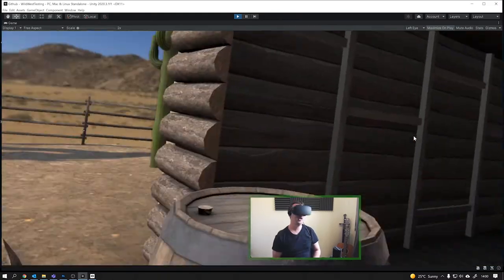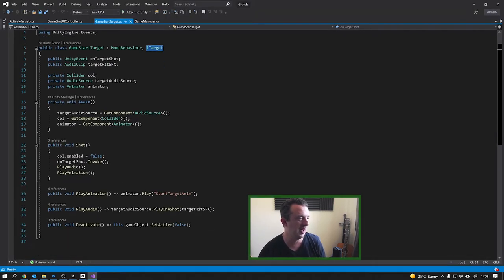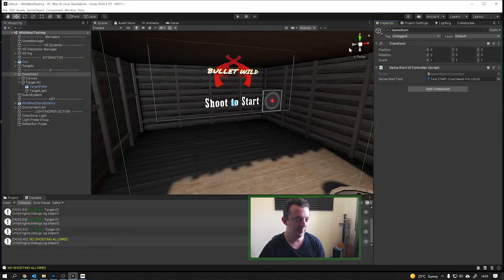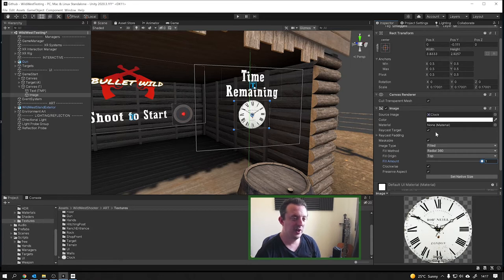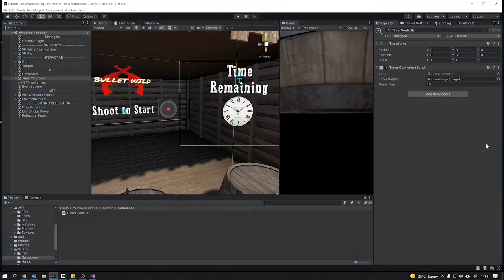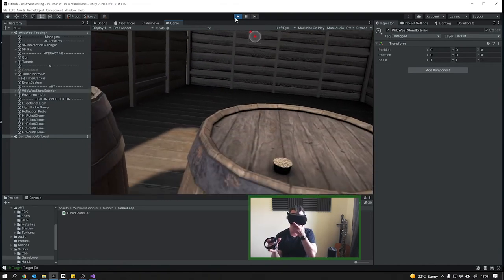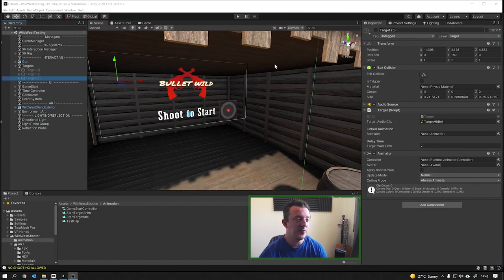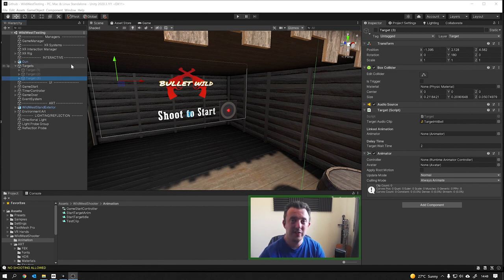MAKE A VR GAME: Part 9 - Timer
Part 9 of our build a VR game in Unity using XR interaction toolkit! In this episode, we create the main playable section of our game. The player shoots a target, the game starts with a timer indicating the remaining time, and then ends the game when the timer expires.

0:00 Start
0:15 Overview
3:35 Creating the Timer
6:45 Timer Controller Script
12:10 Activating the Timer
17:20 Game Over Controls
21:30 Game Over Canvas
23:30 Game Over Script
29:00 Tweaking Game Start UI Script
33:35 Fixing Reset Target Scale
40:45 End